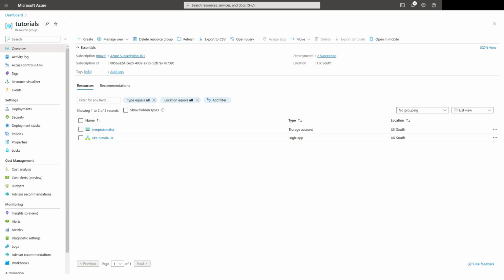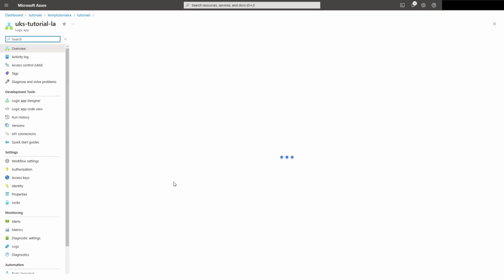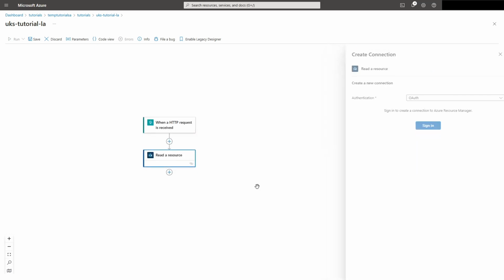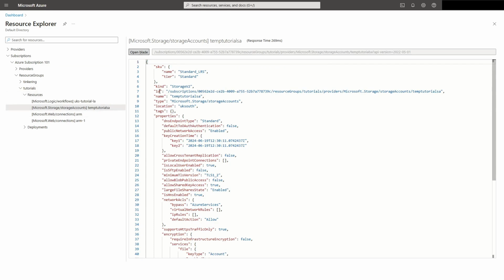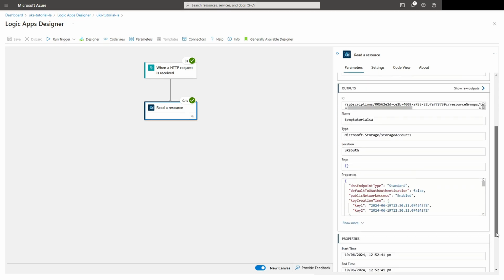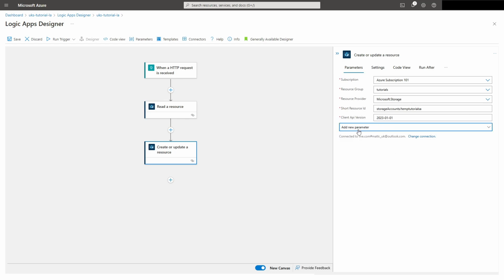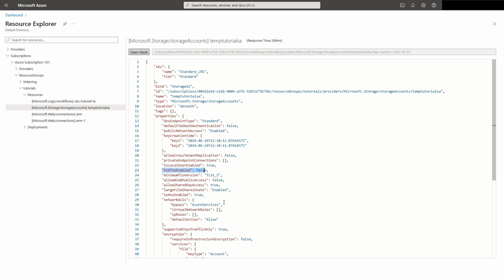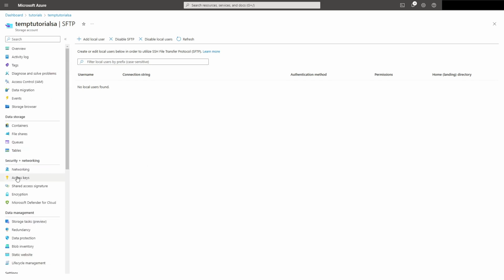Create or Update Azure Resources using a Logic App!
This is essentially a lightweight alternative to Terraform which you can get running in virtually no time at all.